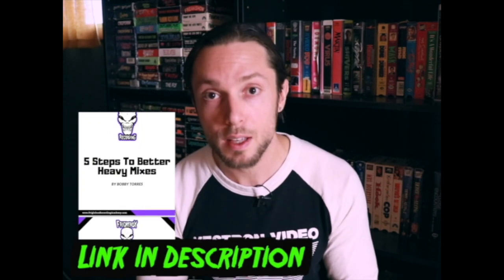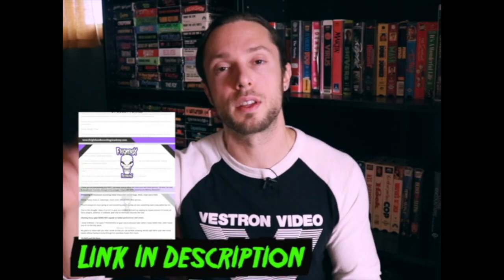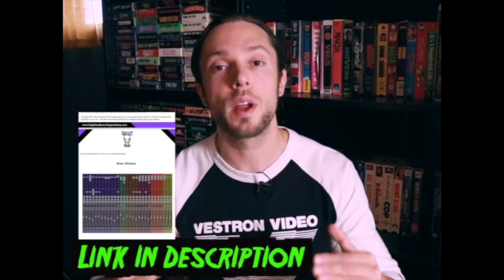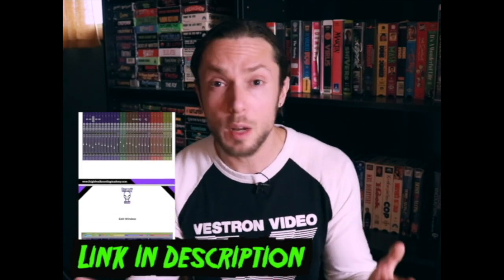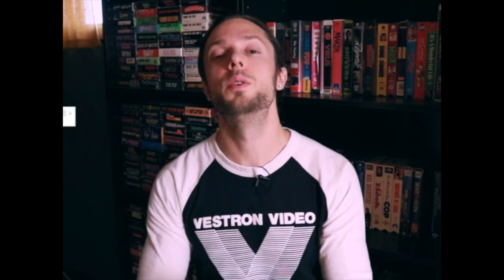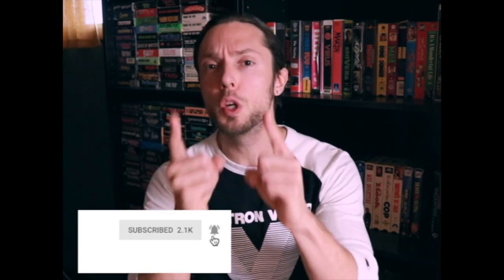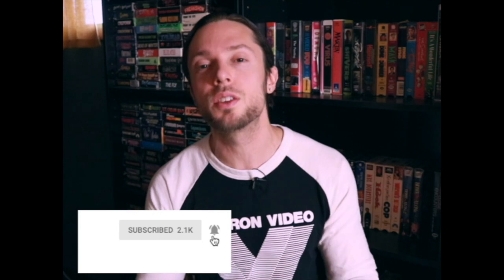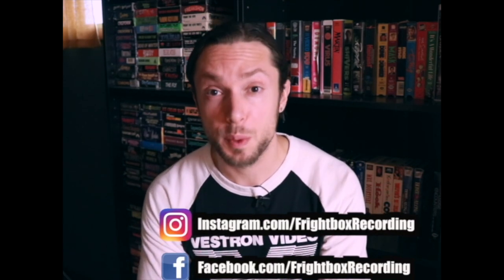Recording Metal Drums - How I Fixed My Harsh High-End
It’s common to face many different challenges when recording metal drums.

Drum recording ain’t easy.

One thing that I struggled with constantly was the issue of uncontrollable harsh high-end from my cymbals.

More specifically, my hi hats would always wreck my mixes.

No matter what I tried, my hi hats were always unruly and unpredictable.

The dozens of different mix tricks I’d learn from scouring the internet never worked.

Luckily, after years of struggling with this issue, I found the solution to my harsh high-end  problem.

Was it better microphones for my cymbals?

Was it better mic preamps?

Was it expensive converters?

The solution to my frustrating problem was none of the above.

Check out my latest video “Recording Metal Drums: Fixing Harsh High-End” where I go into detail on how I finally remedied the high hat issue that held my productions back for years.